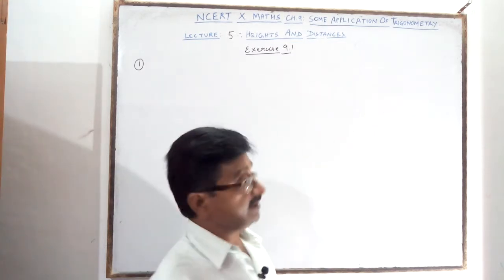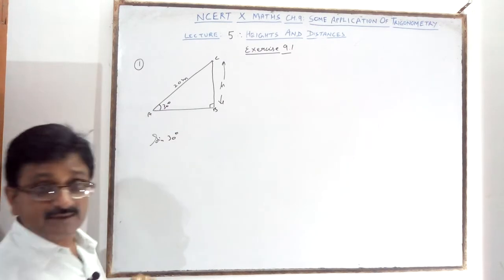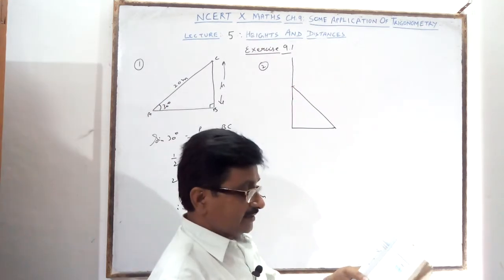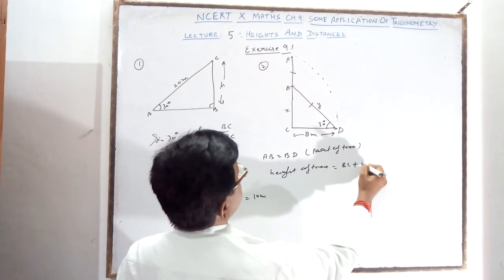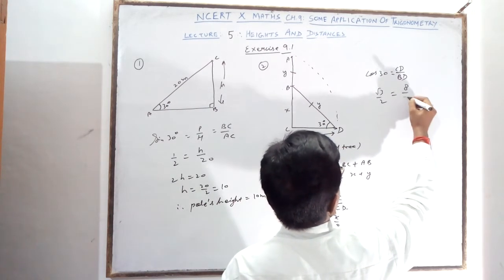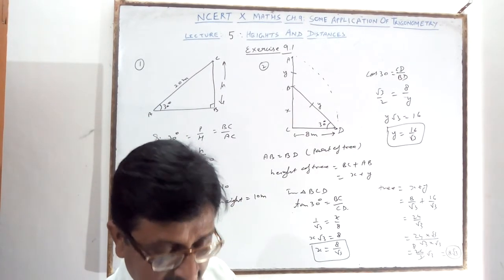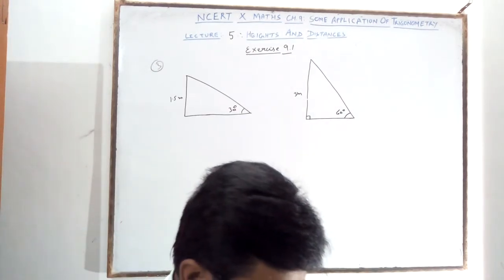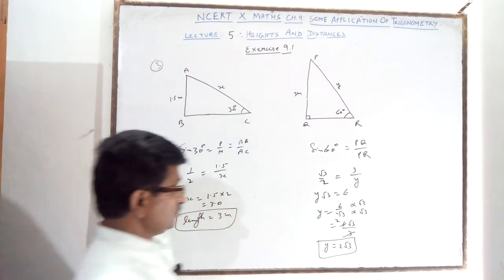NCERT X MATHS CH 9:*LECTURE 5*SOME APPLICATION OF TRIGONOMETRY